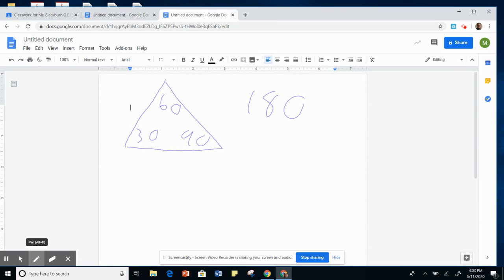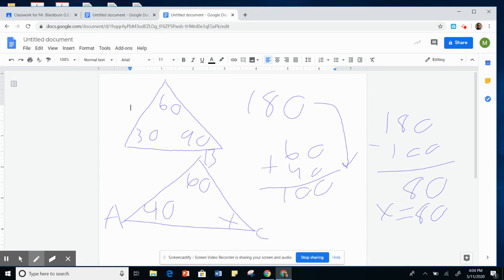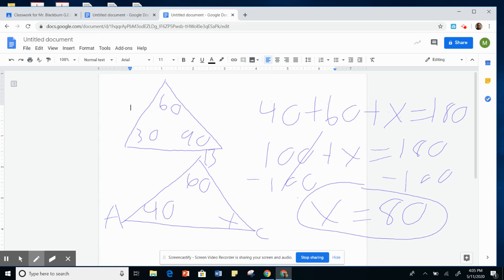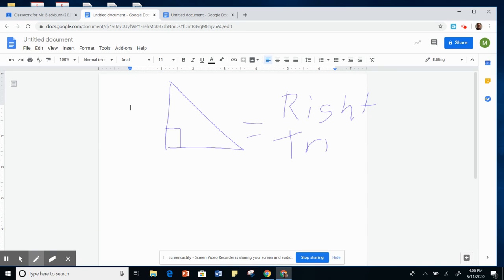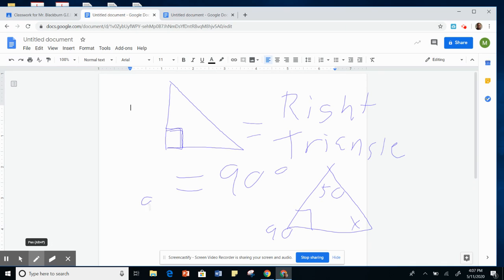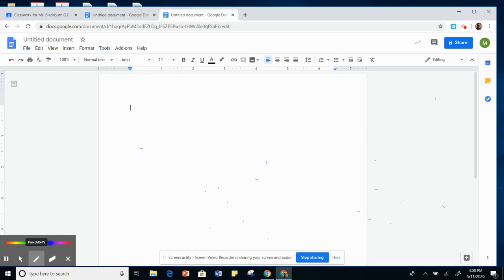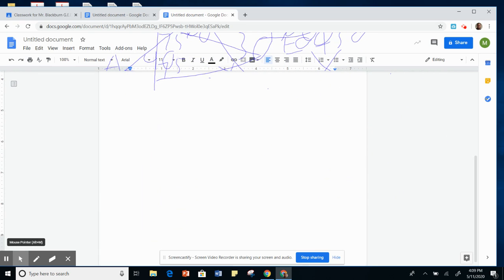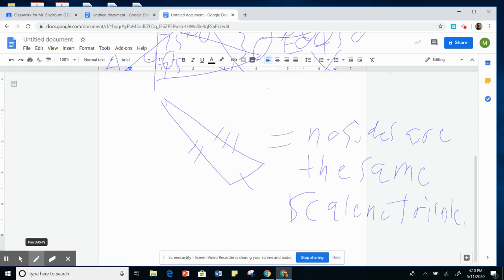GED Math Triangles